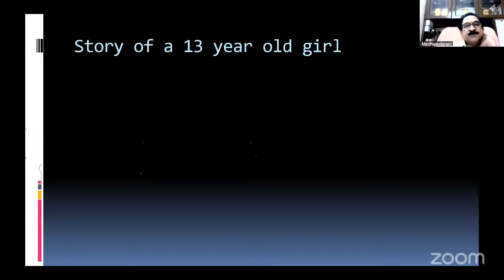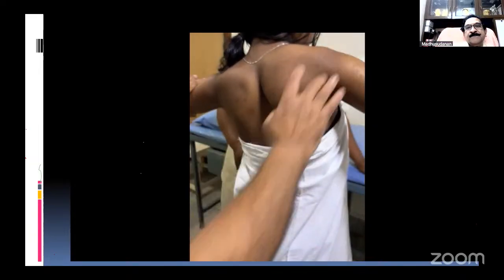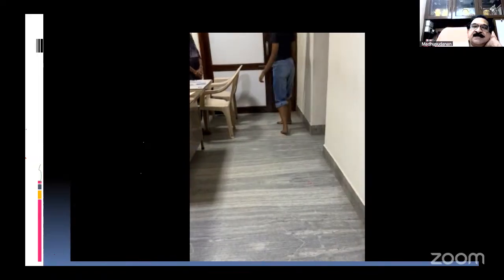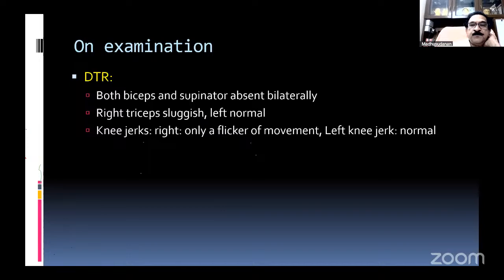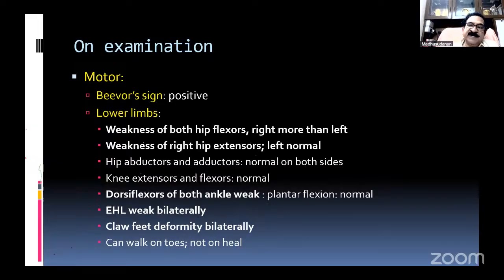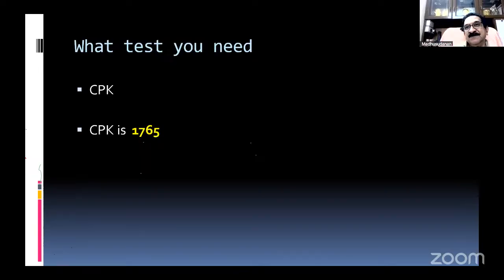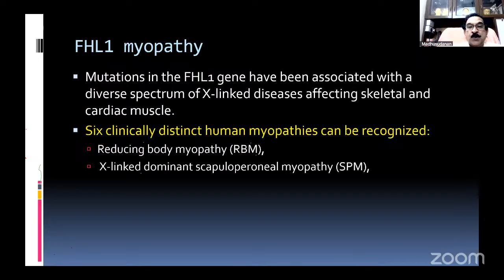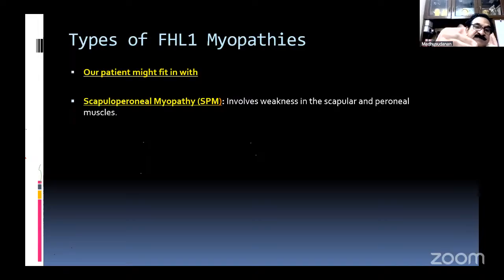FINE - Neurology Grand Rounds by Dr M Madhusudanan